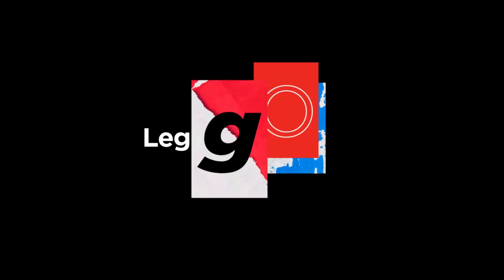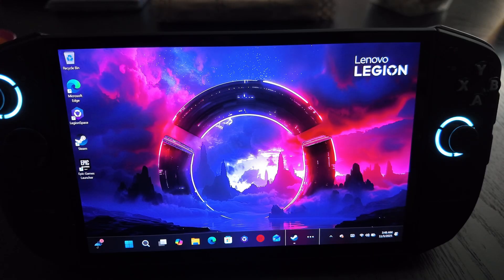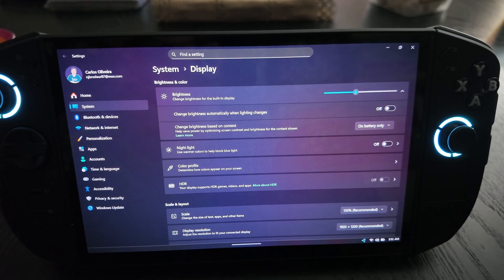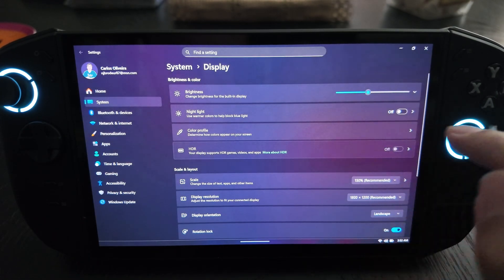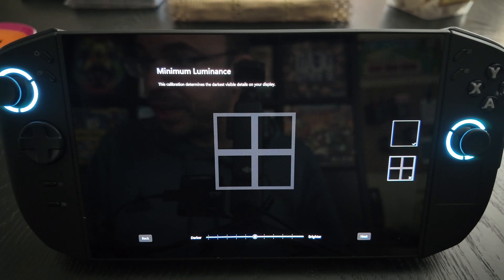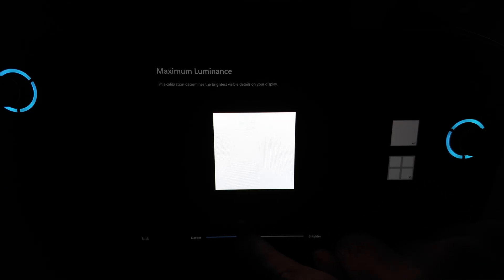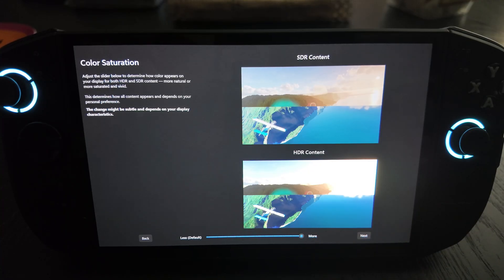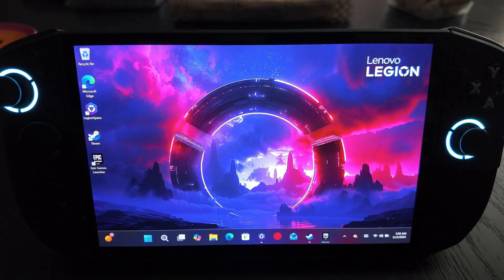Lenovo Legion Go 2 Z2 Extreme OLED Xbox Full Screen Experience | How To Setup HDR Correctly!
Today we walk through how we configure HDR correctly on the Lenovo Legion Go 2.